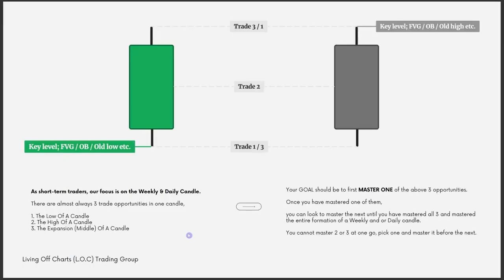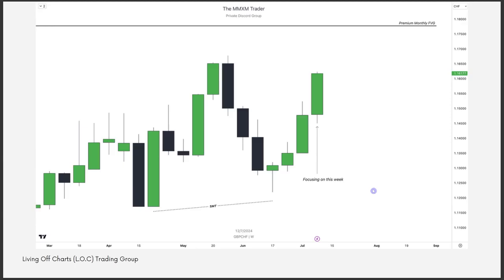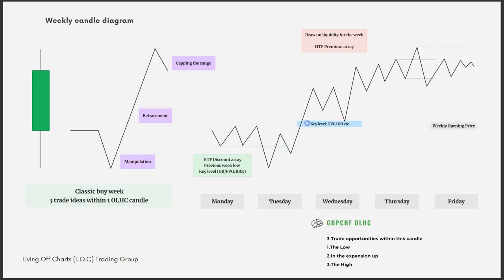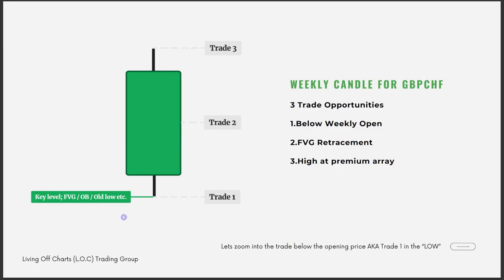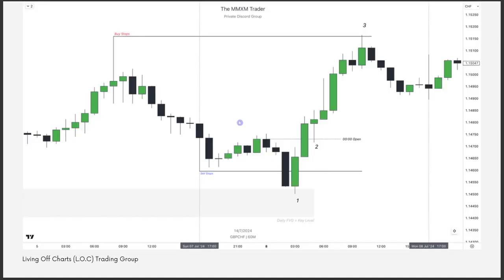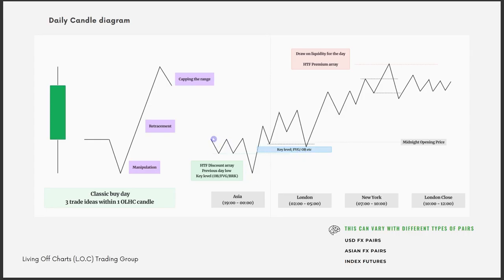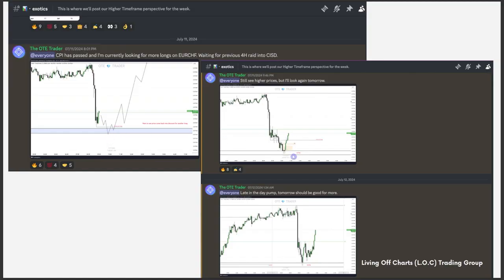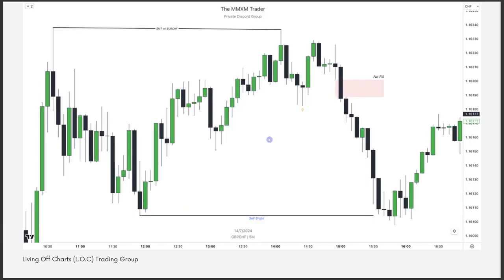EP 3 - OHLC OLHC FINAL